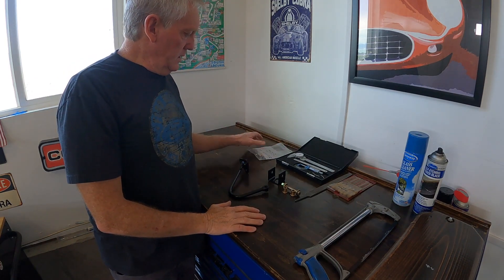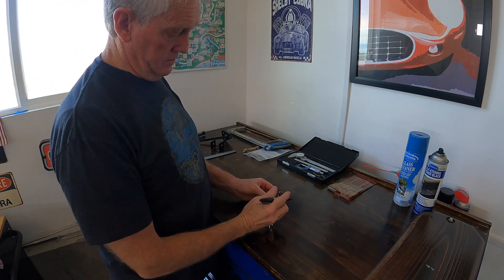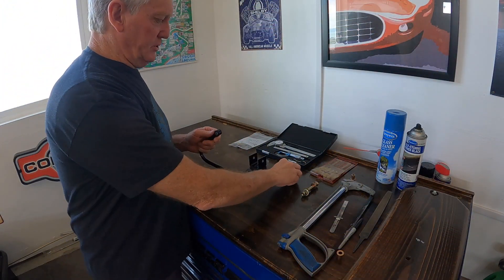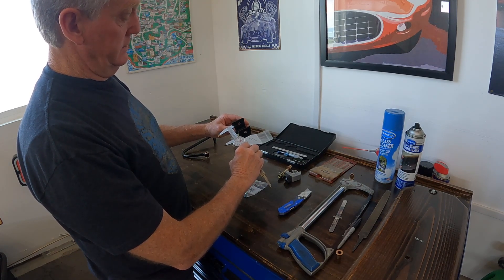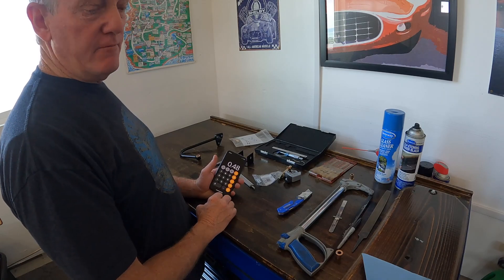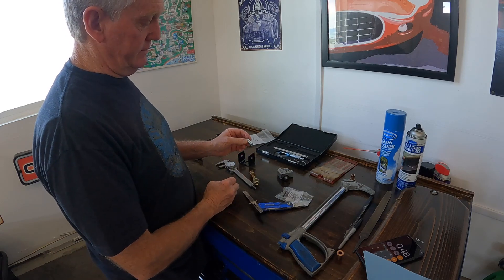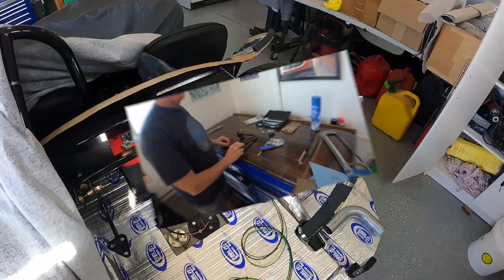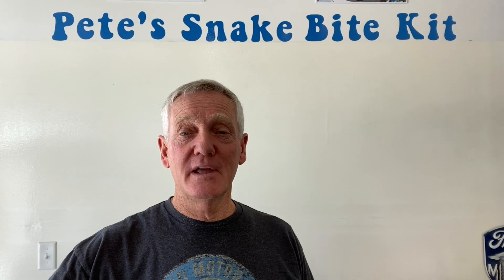EPISODE 59 Everything hinges on this!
If you have beed watching Pete's Snake Bite Kit you know, I have tried to give you a fair view of the good stuff, the fun stuff and the less than fun stuff. Today I will show you what it takes to build the trunk hinge, that are almost exactly like the hood hinges. Hurricane did supply the hinge  the mount, bushings and hardware. I could use washers as spacers but I opted to cut to fit some steel spacers I got at Lowes.